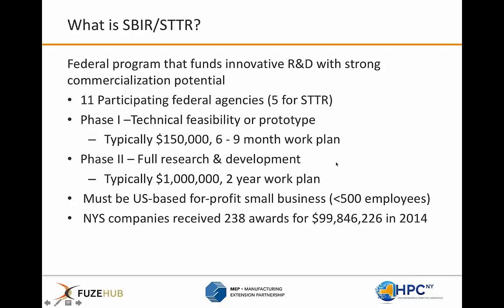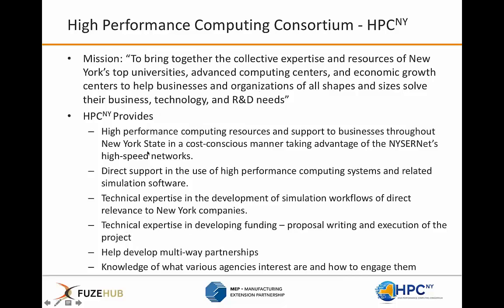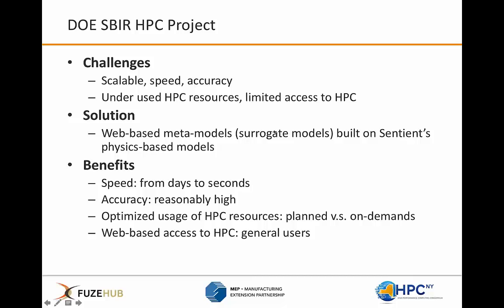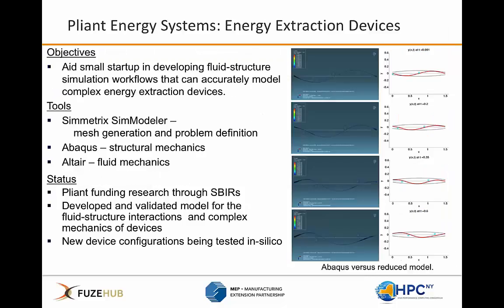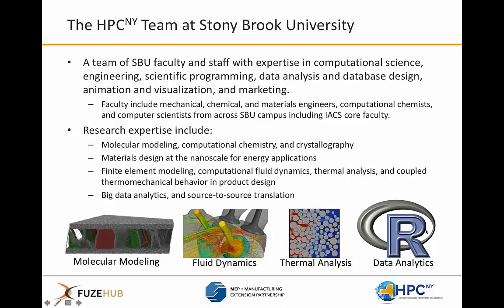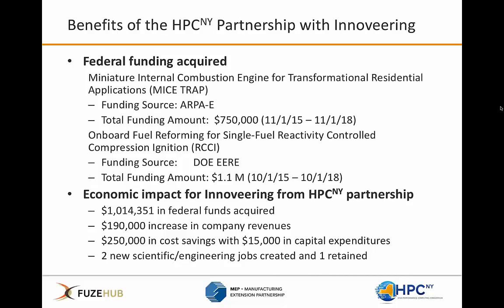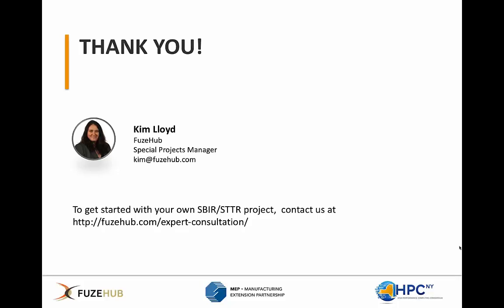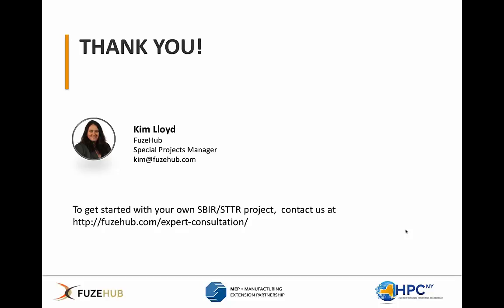How HPC Helped Companies Win SBIR Funding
Hear directly from manufacturers who have successfully won SBIR/STTR funding using HPC from around New York State. The combination of the expertise available through NY’s Manufacturing Extension Partnership (MEP) and HPCNY can help your manufacturing company find the best way to position and integrate high performance computing into product research and development to help you secure and progress SBIR/STTR grants.